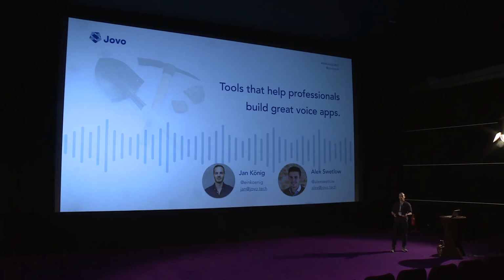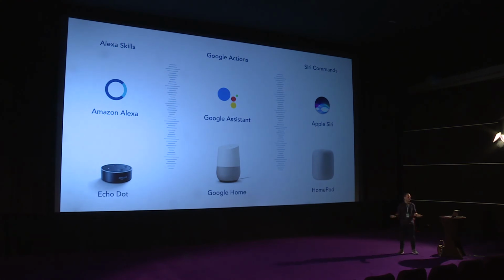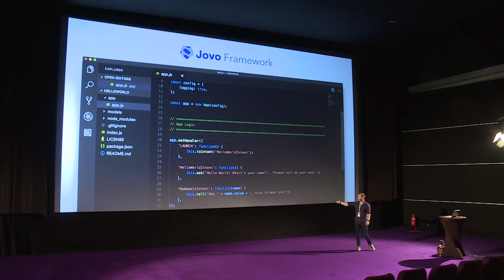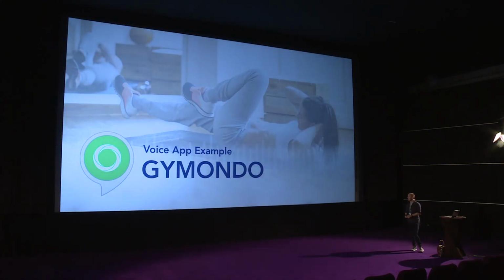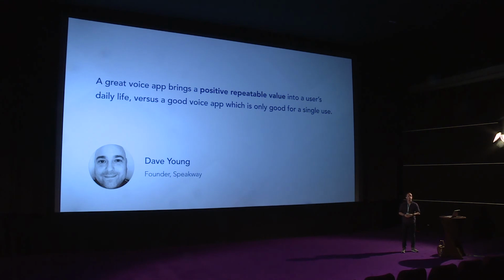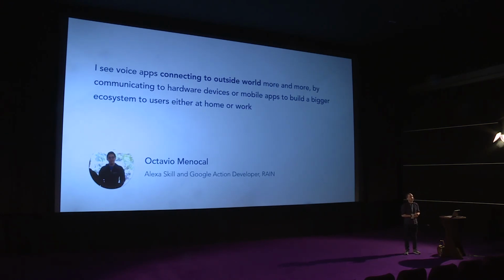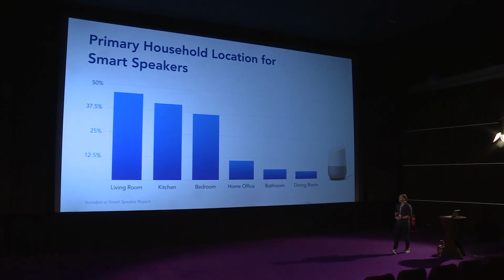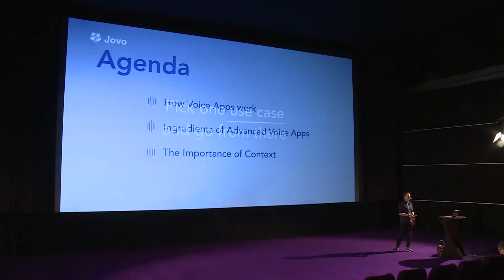code.talks commerce 2018 - Building Advanced Voice Applications for Alexa and Google Assistant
Jan König
Co-Founder @ Jovo